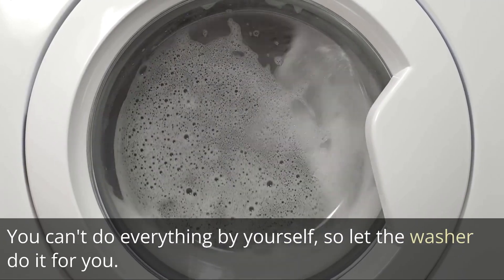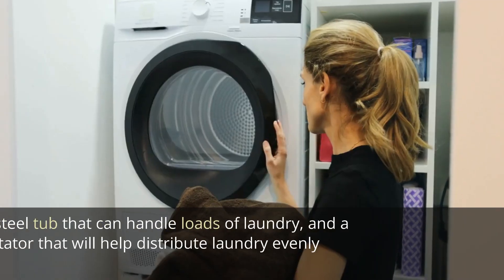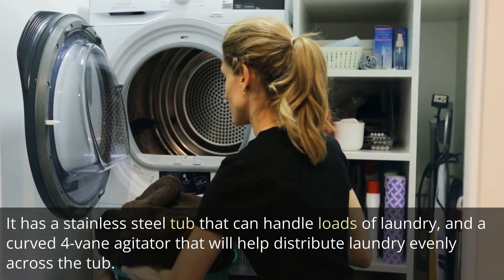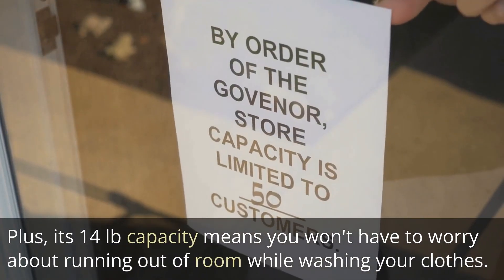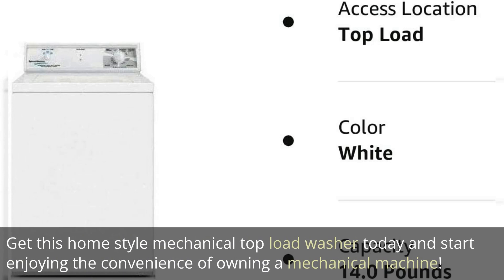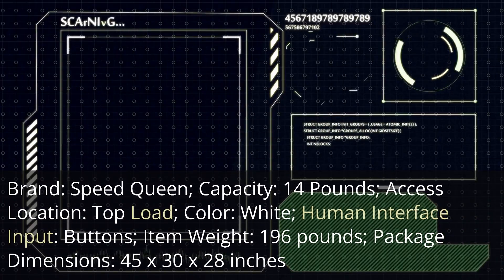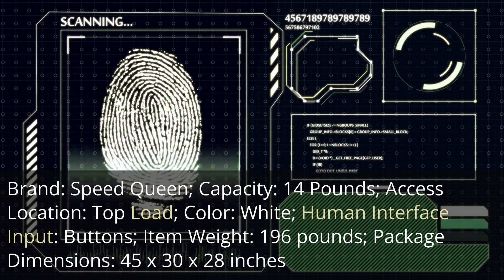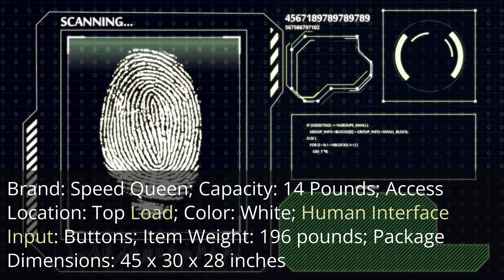Best Washing Machine Top Load (SPEED QUEEN Home Style Mechanical Top Load Washer (LWN432SP115TW01))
You can't do everything by yourself, so let the washer do it for you.

This top-loading machine is loaded with all sorts of bells and whistles to make your life easier. It has a stainless steel tub that can handle loads of laundry, and a curved 4-vane agitator that will help distribute laundry evenly across the tub. Plus, its 14 lb capacity means you won't have to worry about running out of room while washing your clothes.

Get this home style mechanical top load washer today and start enjoying the convenience of owning a mechanical machine!
Product descriptions:
Brand: Speed Queen; Capacity: 14 Pounds; Access Location: Top Load; Color: White; Human Interface Input: Buttons; Item Weight: ‎196 pounds; Package Dimensions: ‎45 x 30 x 28 inches